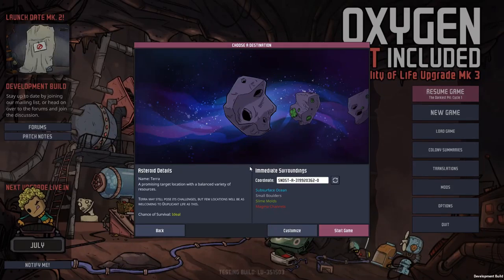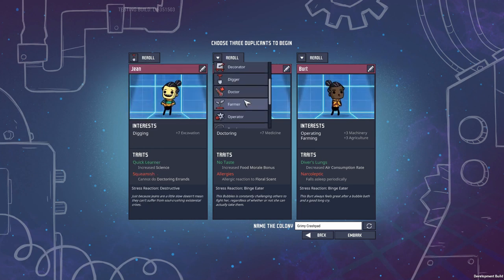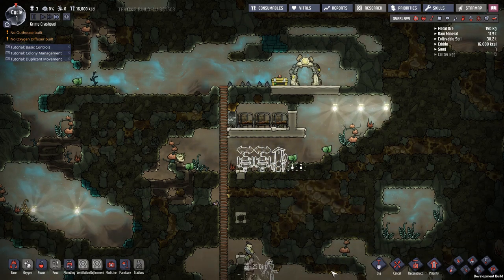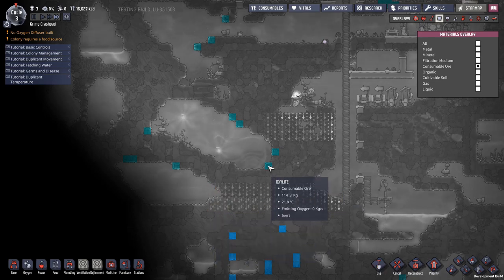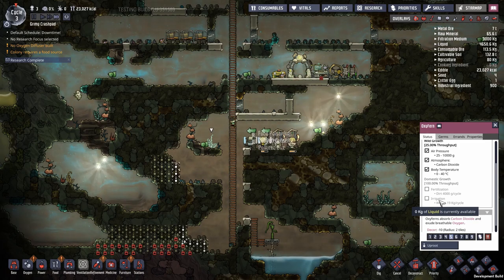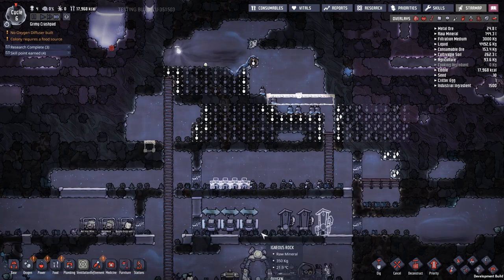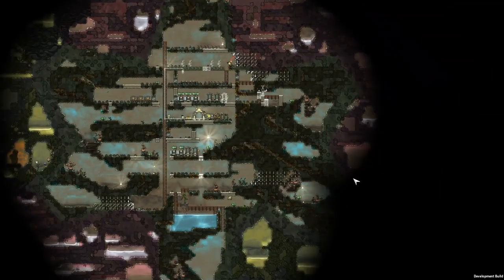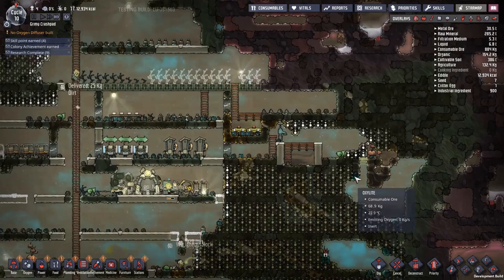Launch Mk2 : 1 How to start in Verdant : Oxygen Not included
Oxygen Not included : Verdant map
In this little series I attempt to come up with the most efficient methods of getting to mid game on the new maps. The launch is still in testing so strategies may change.

Big thanks to LTL king for the below Index, drop his comment a thumbs up if you find it helpful.
How to starve a Verdant map. I mean start a Verdant map.
0:00 What does the map have to offer.
4:00 Let’s pick some dupes.
4:55 Let’s get started.
11:30 Find O2 early with the overlay.
14:00 To more dupe or not to more dupes? That is the question.
19:00 Not being picky with the dupes but yes he is.
26:30 Not being picky again but not getting any of those dupes.
34:00 Finally some algae, the O2 overlay and were still on dupe power.
38:15 How will I get the O2 sorted and cooled. Why use the buddy buds next to the O2 diffuser